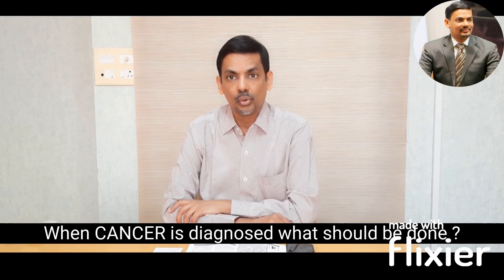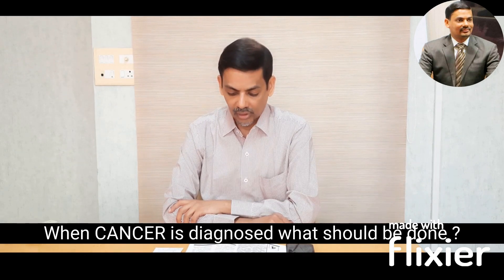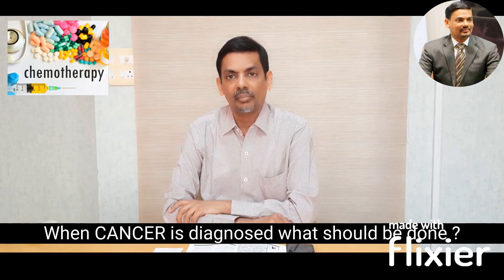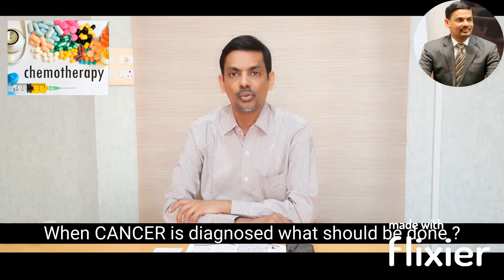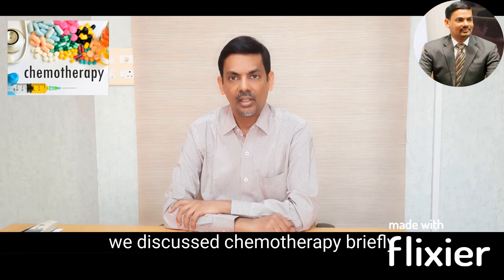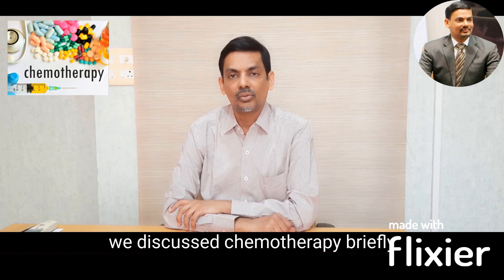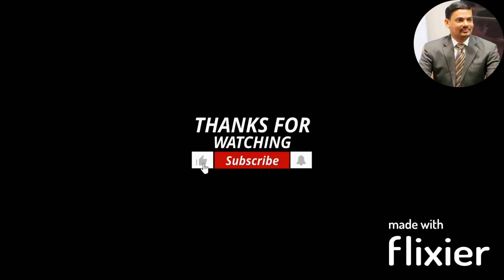When Cancer is Diagnosed what should be done ? | we discussed chemotherapy briefly